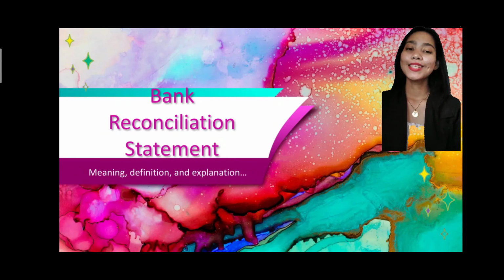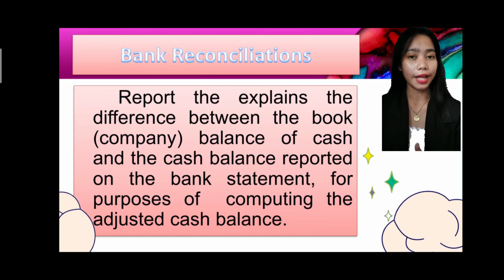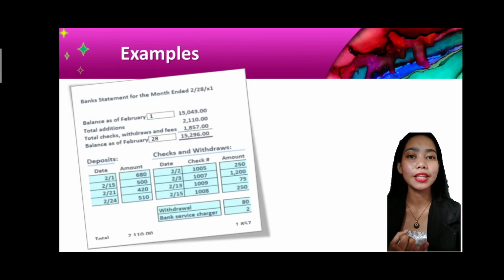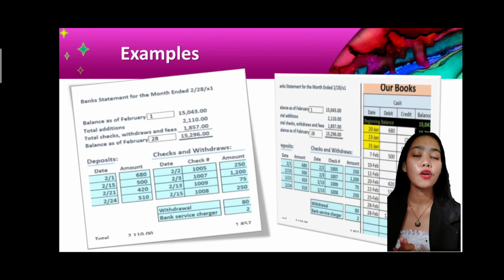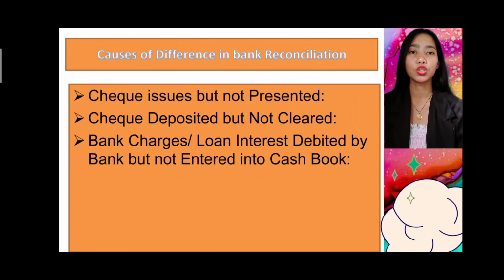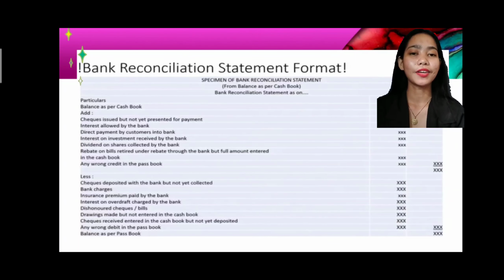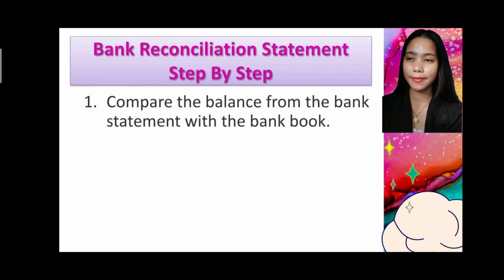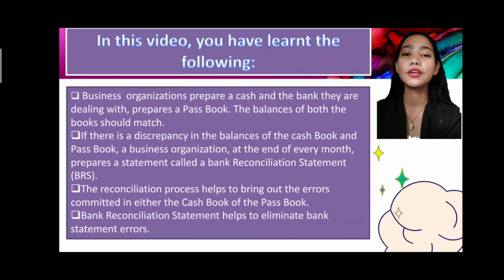Method of Preparation of the Bank Reconciliation Statement